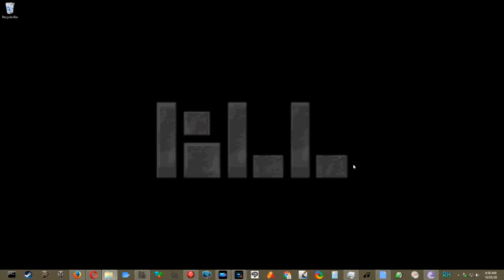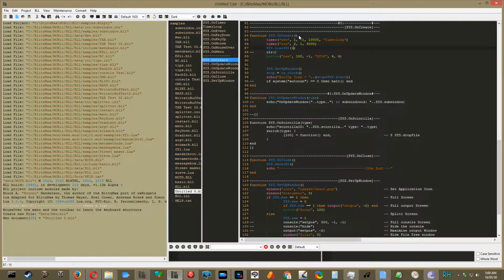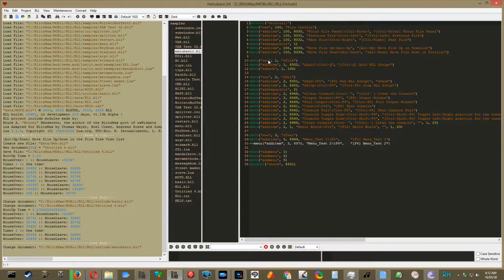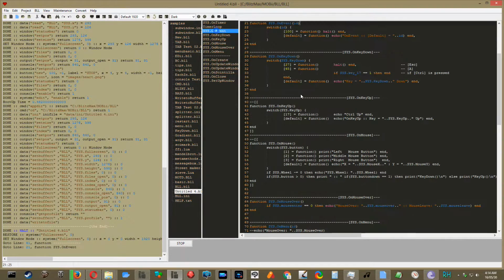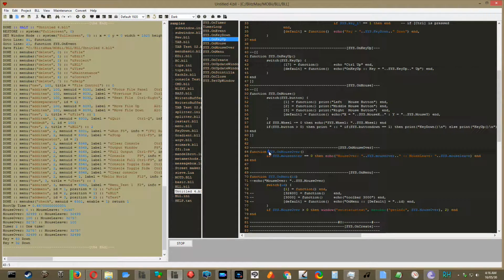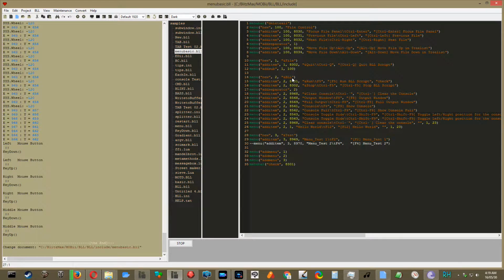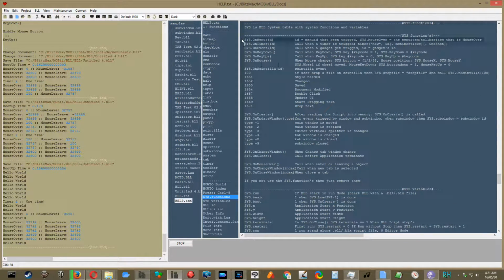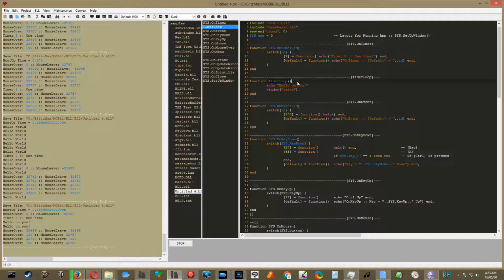BLL 3, system events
Show the system events and how the timer is working.